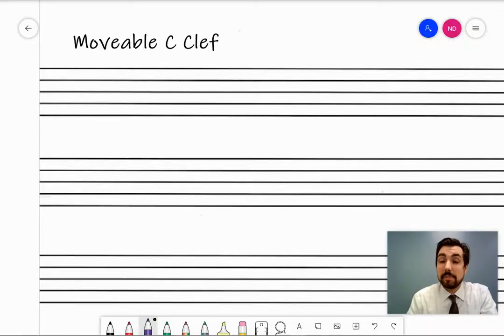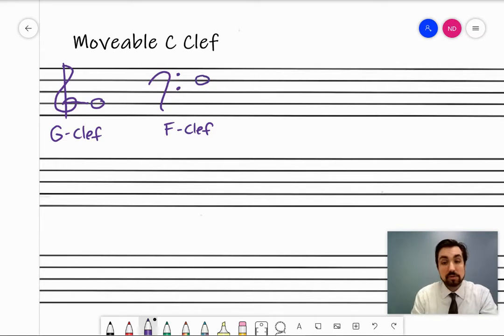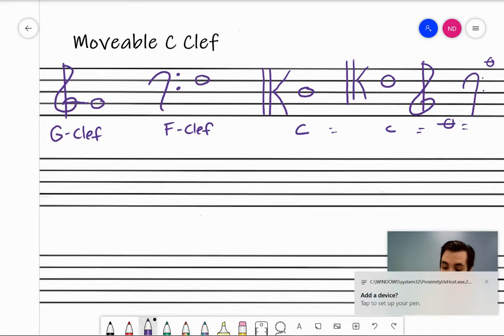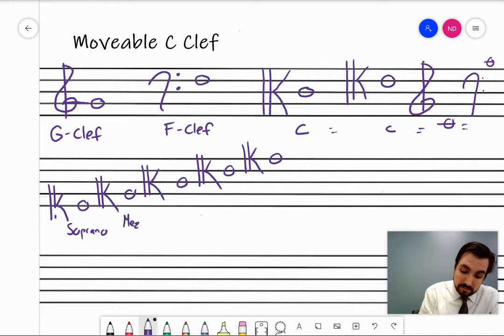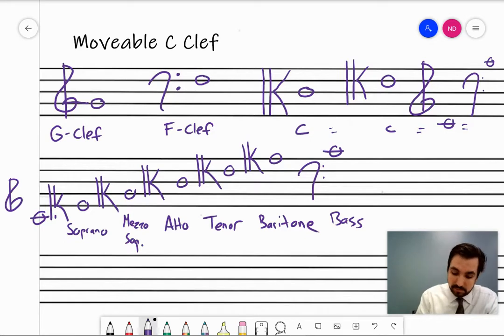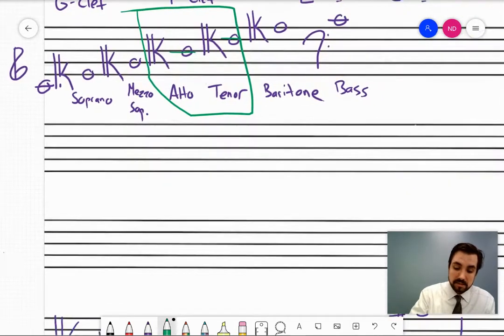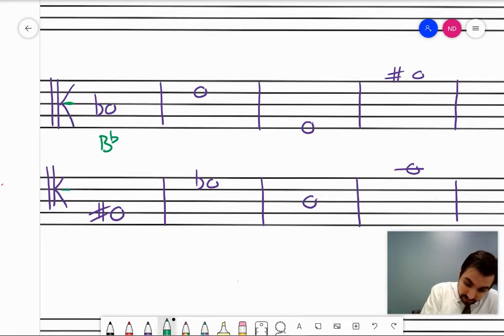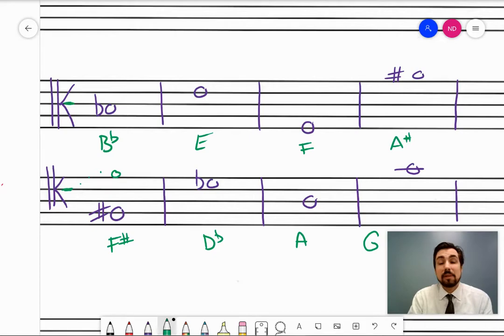C Clef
Review of the moveable C-Clef and its most common usage as Alto Clef and Tenor Clef